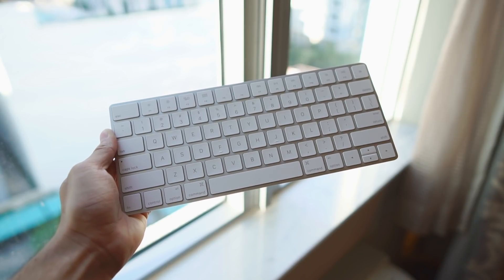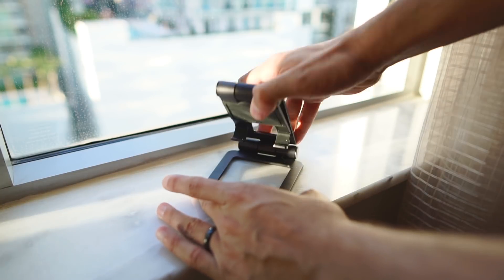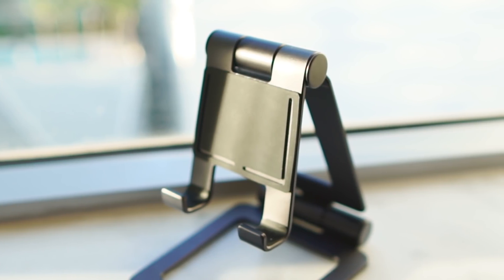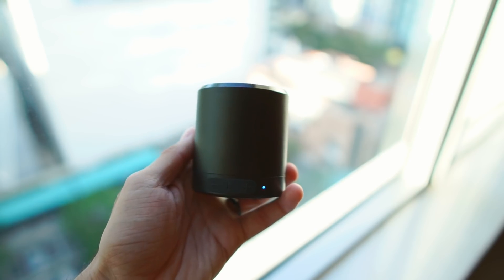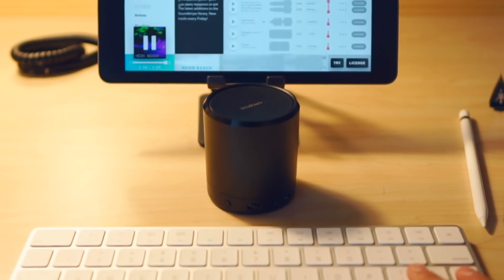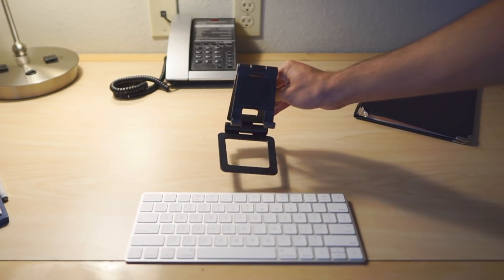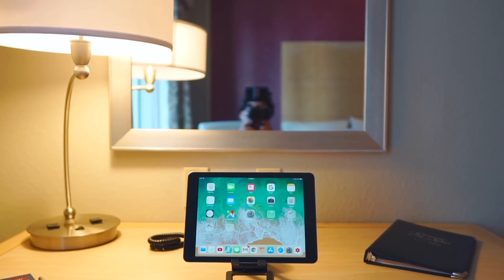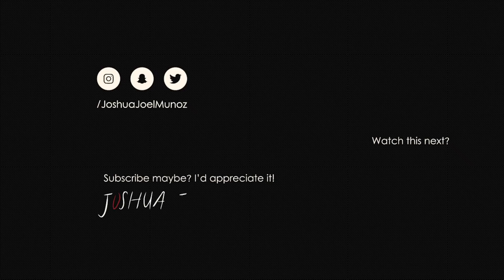iPad 2018 Accessories for Productivity and Travel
My Video Equipment:
• LED Light Panel
• Manfrotto Befree Live Tripod
• Macbook Pro 15